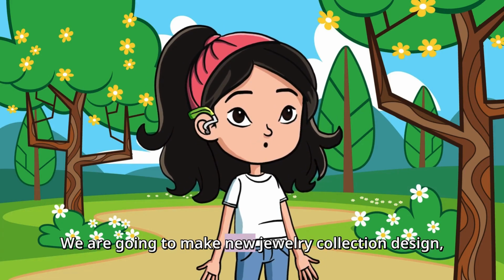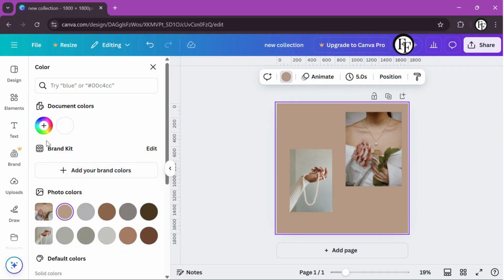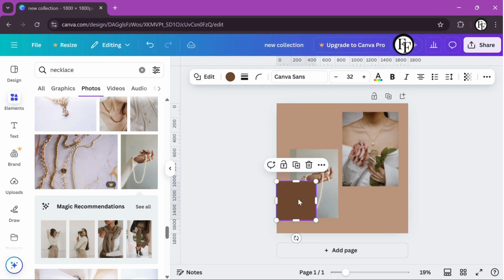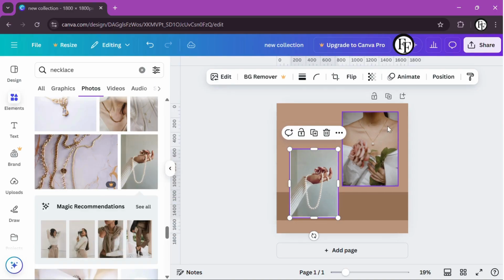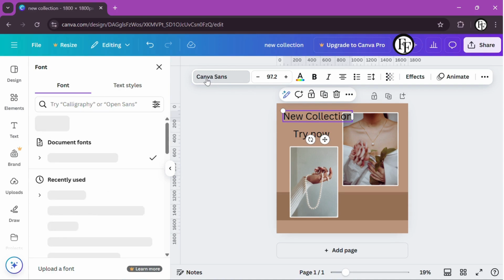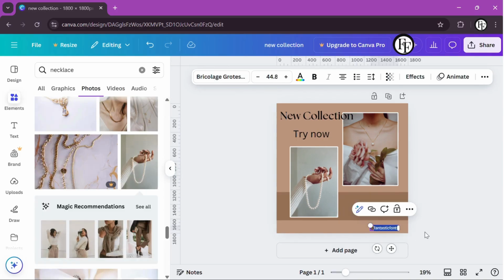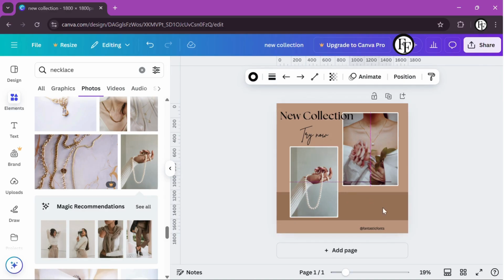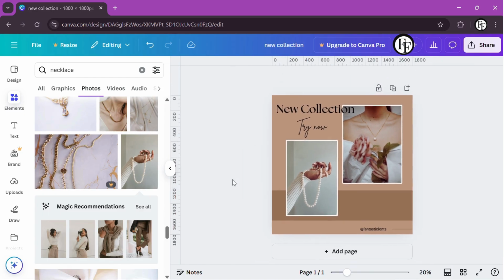New jewelry promotion design.... 😲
In this engaging tutorial, viewers will discover innovative techniques for designing stunning jewelry pieces. This video showcases a new promotional design that is sure to inspire creativity and enhance your jewelry-making skills. Join us as we explore step-by-step instructions and valuable tips to elevate your craft

Meet you in another video with another creative ideas. ❤️❤️❤️